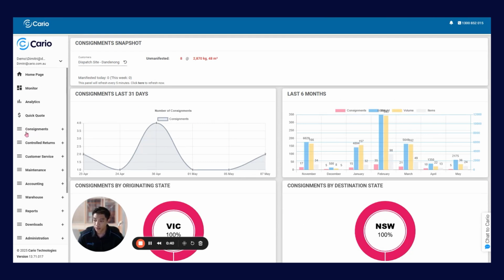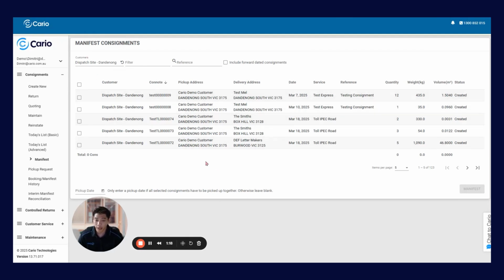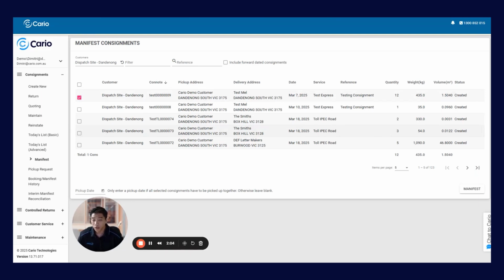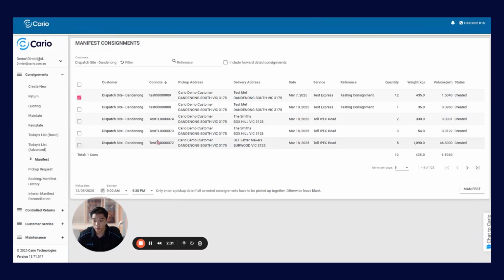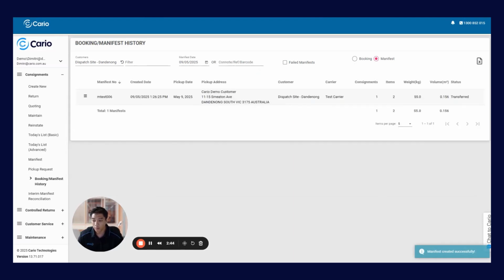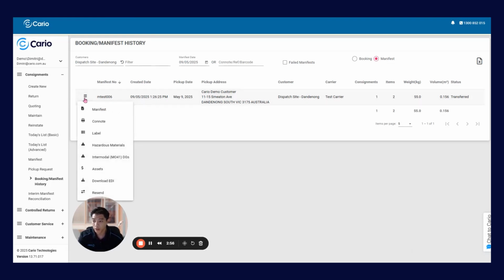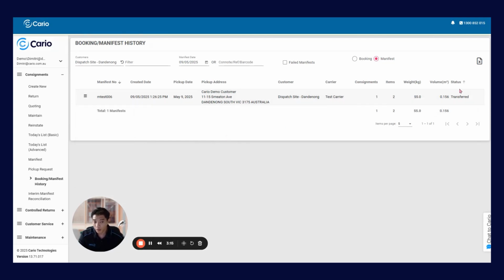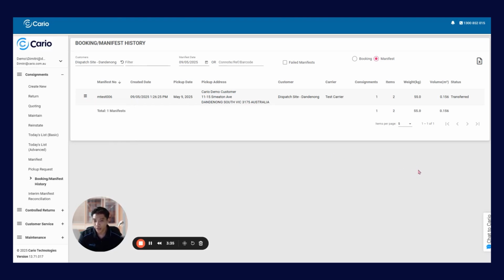Ready to Ship? Manifest Your Consignment in Cario!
📦 Ready to Ship? Let’s Manifest Your Consignment!

In this quick tutorial, you'll learn how to manifest a consignment in Cario — the final step before dispatching your freight. Manifesting locks in the shipment details and prepares your freight for pickup or carrier processing.

🚚 Perfect for logistics coordinators, warehouse teams, and freight operators looking to streamline their dispatch workflow.

✅ In this video, we cover:

What it means to “manifest” a consignment

How to review and confirm shipment details before manifesting

Steps to manifest a single or multiple consignments

Common checks and best practices before finalizing

What happens after a consignment is manifested

📌 Pro Tip: Always double-check carrier details and item info before manifesting to avoid delays.